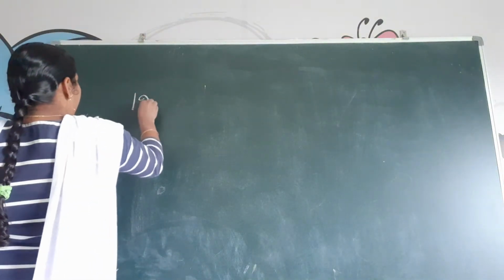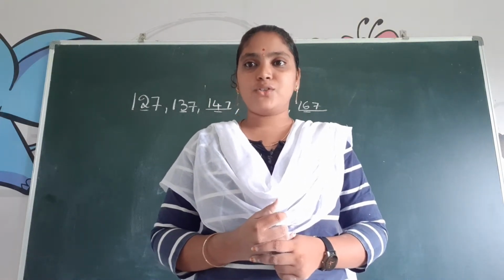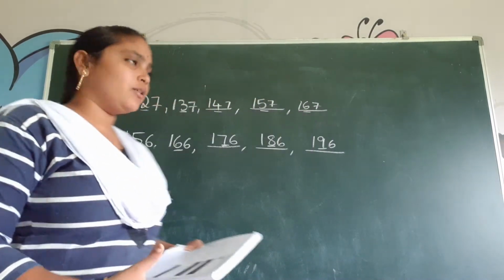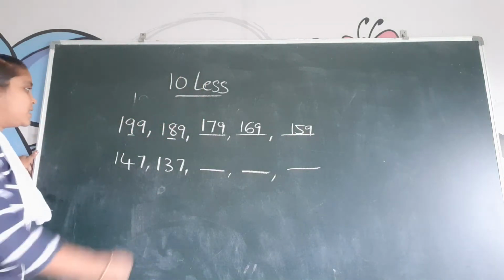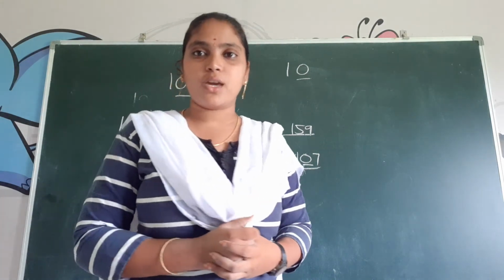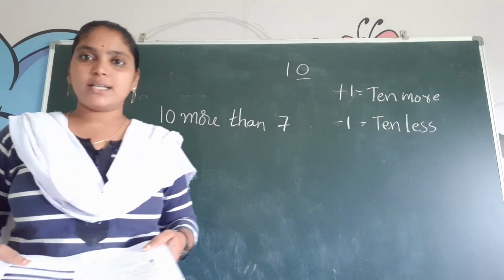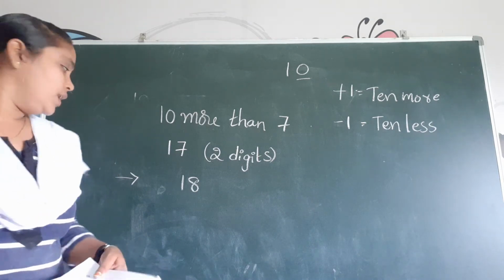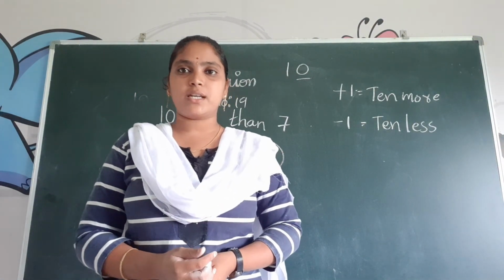23/07/21 GRADE-2 MATHS